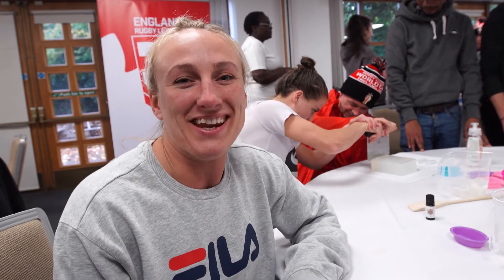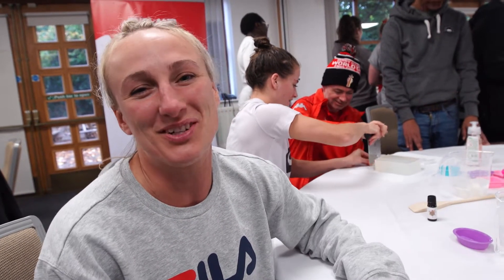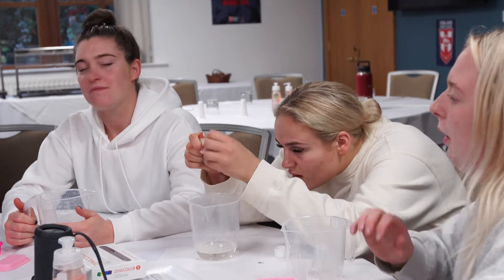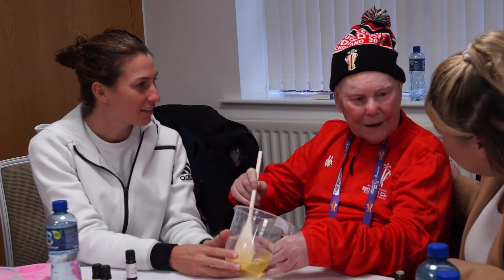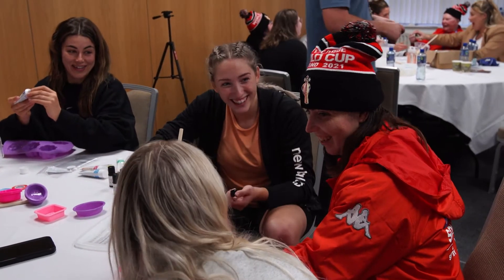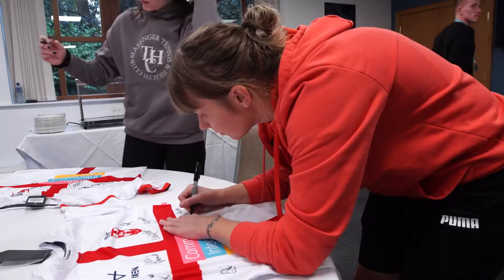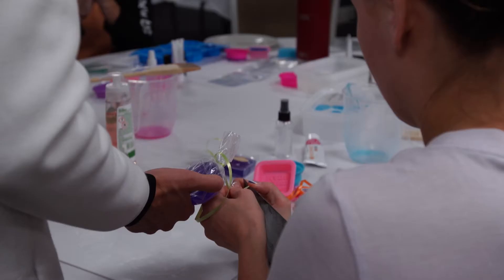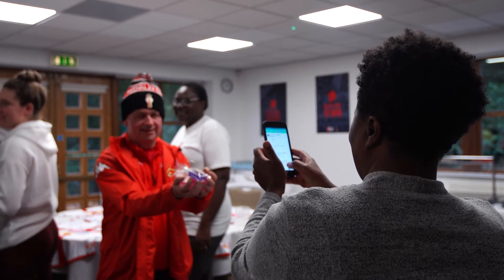England Rugby League make soaps with inclusive volunteers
People supported by national social care charity, Community Integrated Care, where recently invited to the England Women Rugby League's Training Camp, for a special soap making session with the players.

Stars such as Rugby League World Cup 2021 Ambassador, Jodie Cunningham, got stuck in to the sensory activities alongside the charity's Inclusive Volunteers. This experience is a result of the ground breaking Inclusive Volunteering Programme and official social care partnership the charity has with RLWC2021.